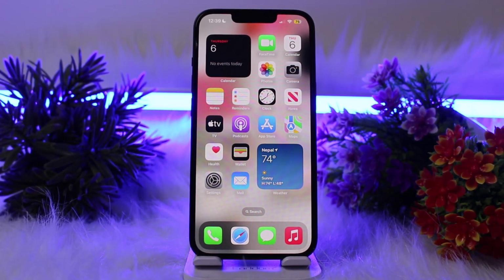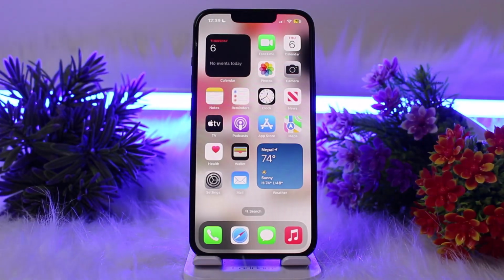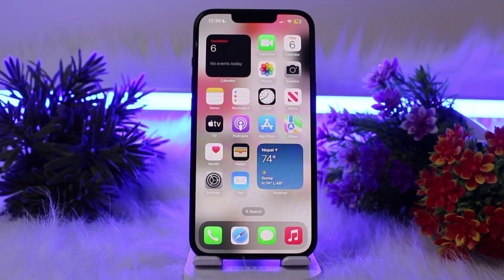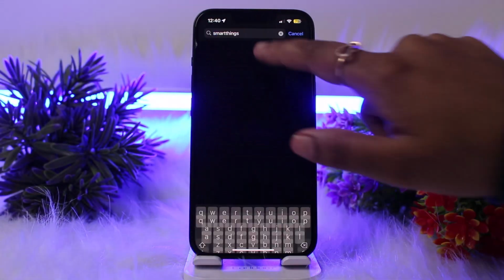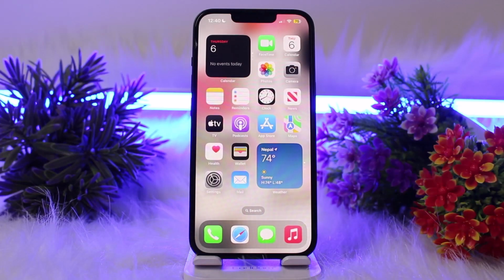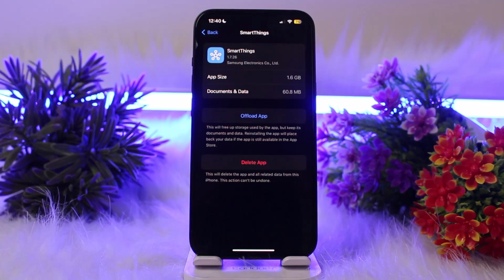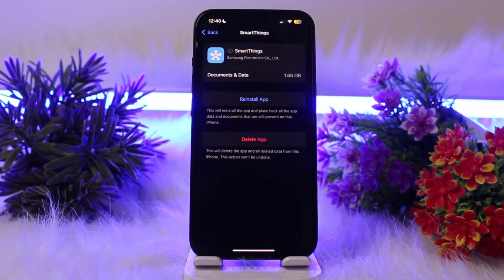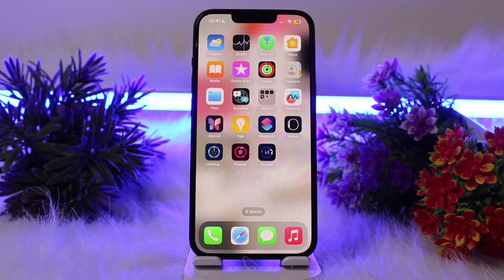Fix SmartThings Login Problems – Step-by-Step Guide - 2025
Want to know How To Resolve SmartThings App Login Errors on Android & iPhone but don't know how?
This quick video will guide you to Resolve SmartThings App Login Errors on Android & iPhone

So, in this few simple steps you can successfully Resolve SmartThings App Login Errors on Android & iPhone

Timestamps :
00:
00:
00:
00: